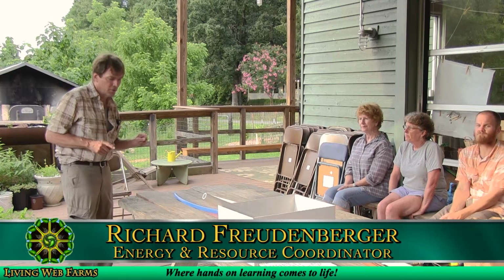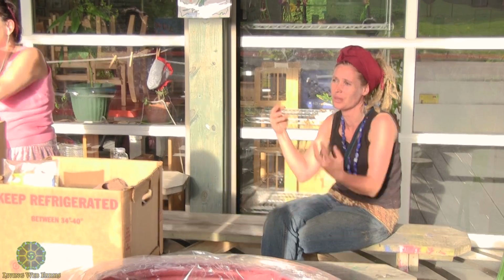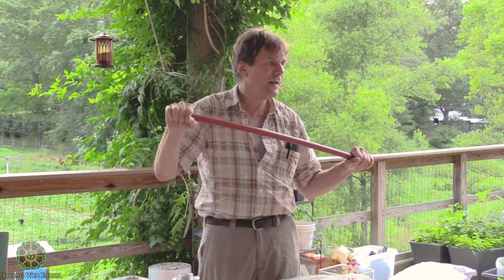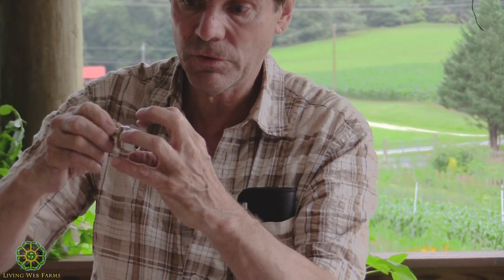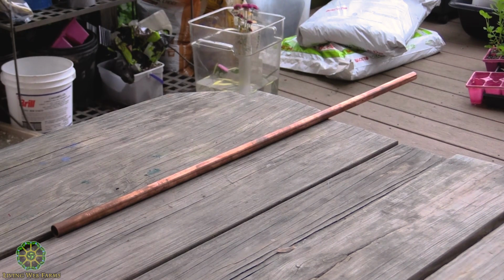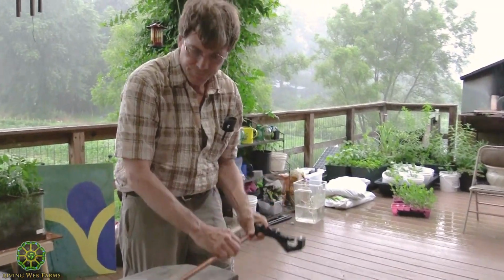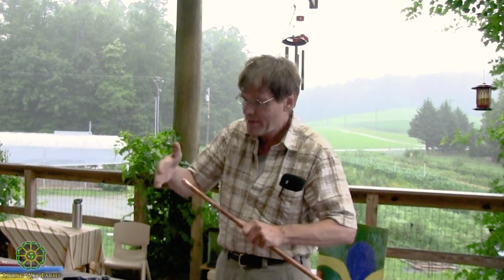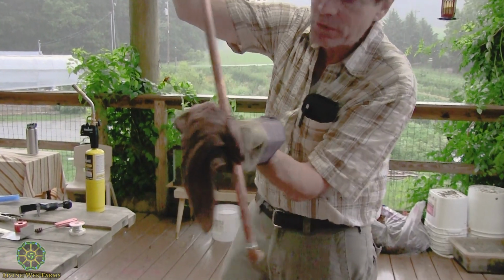Plumbing Skill Share Part 2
Plumbing is an essential skill for both the homesteader and farmer. In this workshop, Richard Freudenberger covers preparation and sweating of copper pipe w/silver solder, where and why to use different types of copper, along with many other plumbing options including the use of PEX and oxygen-barrier PEX, PVC/CPVC, NPT iron & brass, and SharkBite products. We also discuss polybutylene pipe,  tubing, and flare-fitting. In part 2, Richard begins by explaining the different types of glues used for cementing plastic pipes.